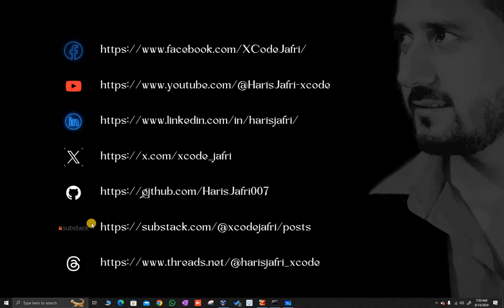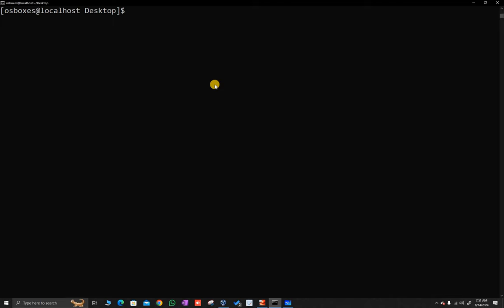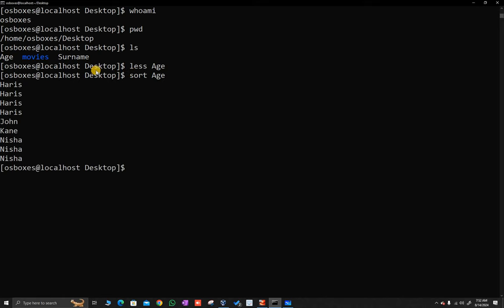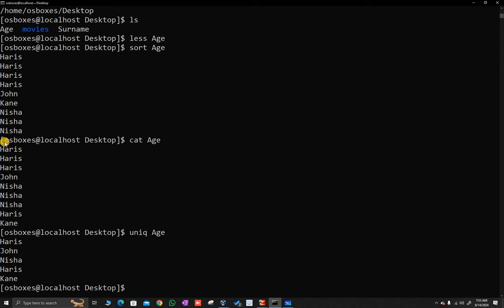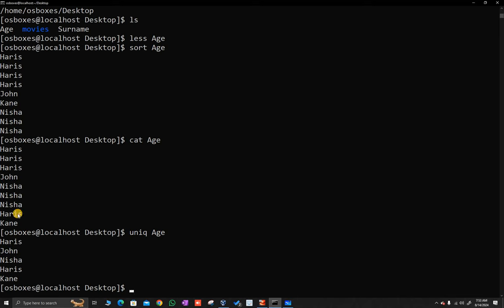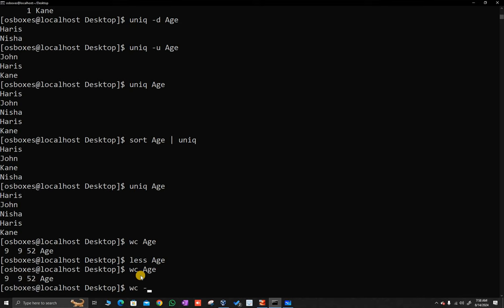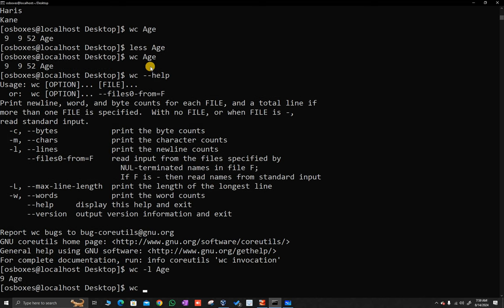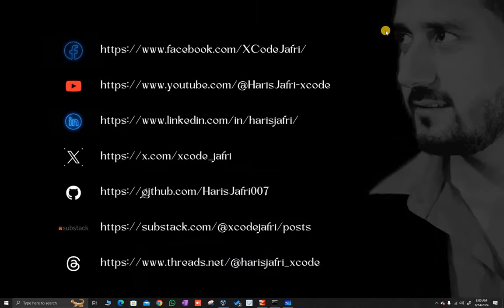Part 11 - Sort it Out in a Unique Way in Linux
Sort out the Unique Products! Count the Word and Give Line Numbering in Linux!